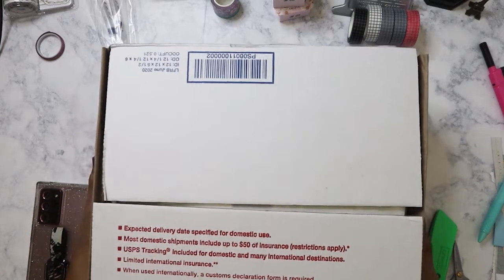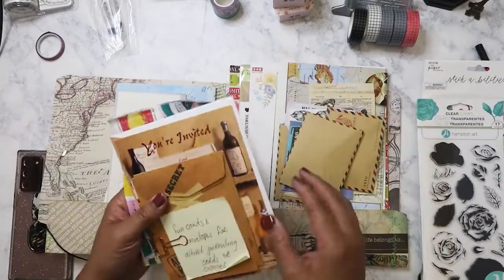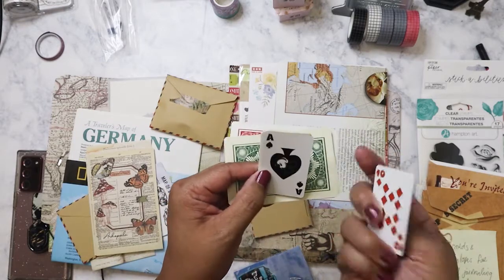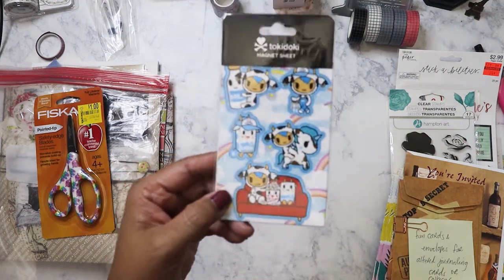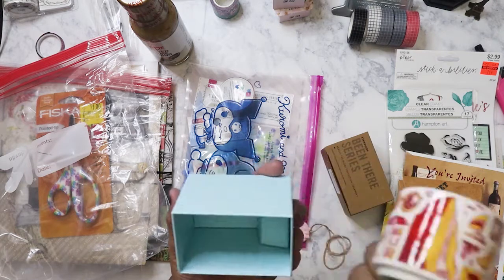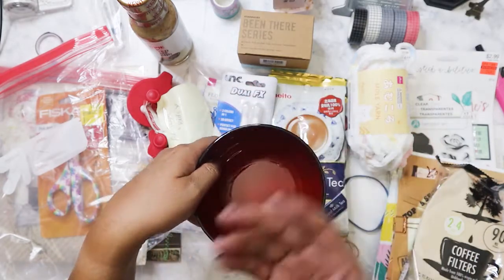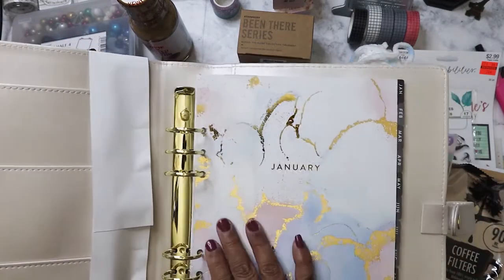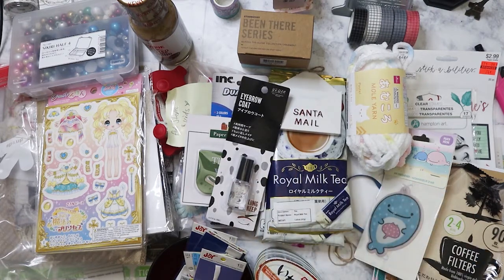December Happy Mail from Caramiascorner!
My dear friend Clarissa of Caramiascorner sent me happy mail!  Lots of items from Daiso, the best dollar store!

Main Instagram:  nikita2471
Instagram hauls acct:  nikita.hauls